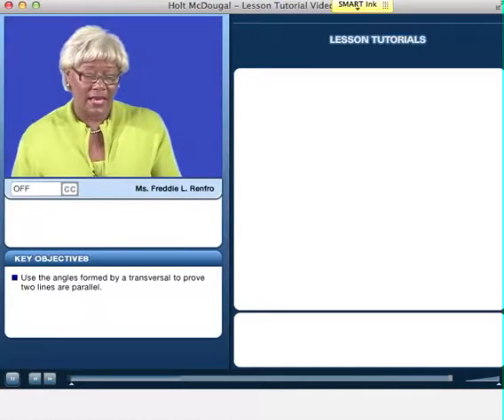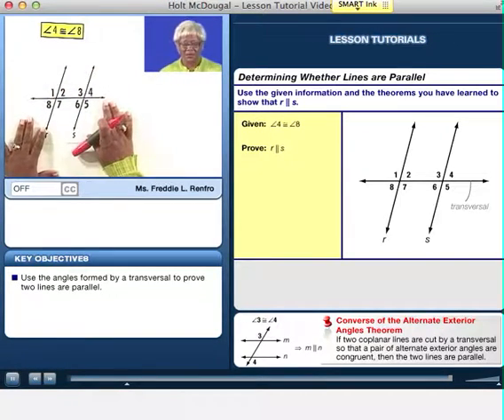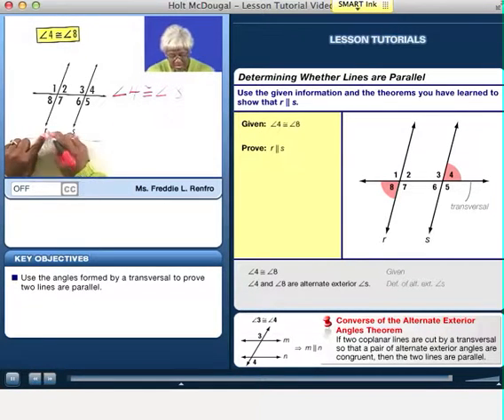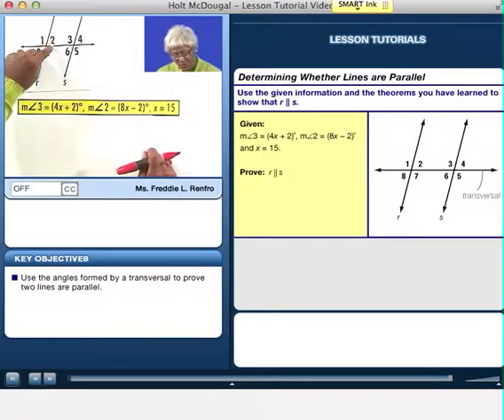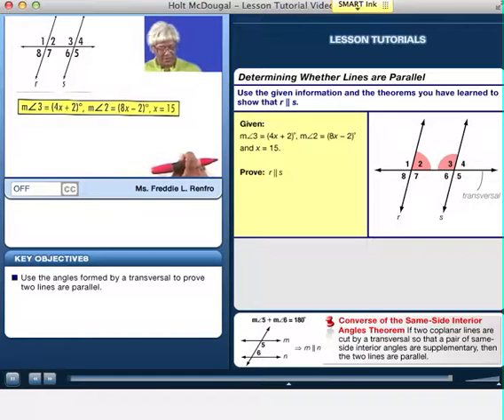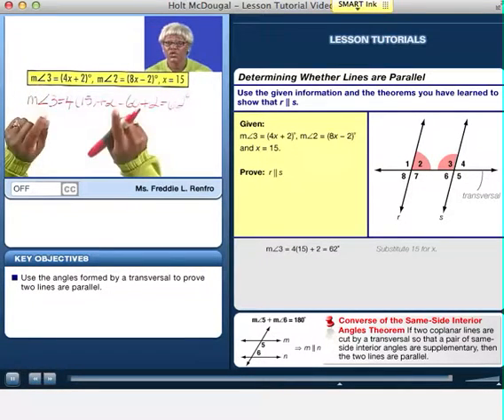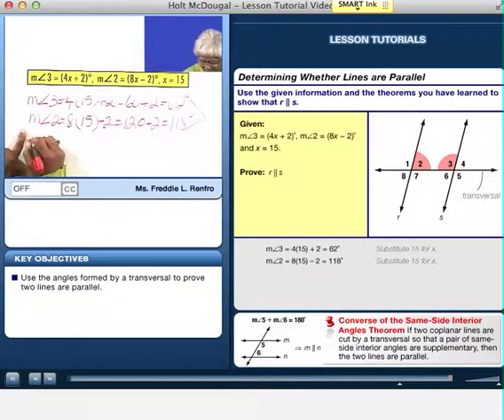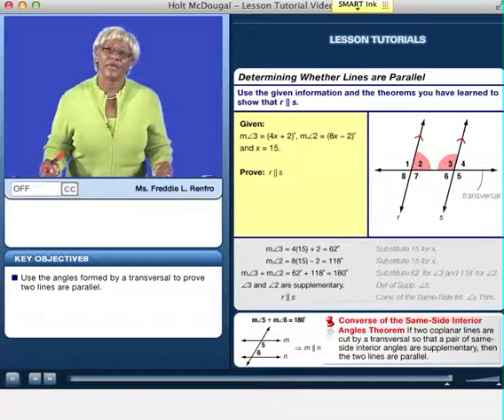3.3 Example 2